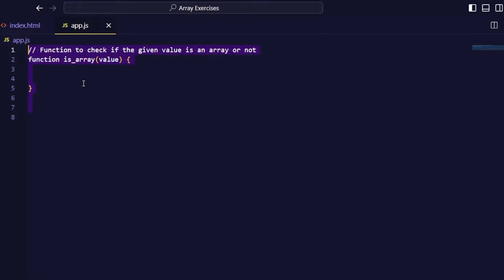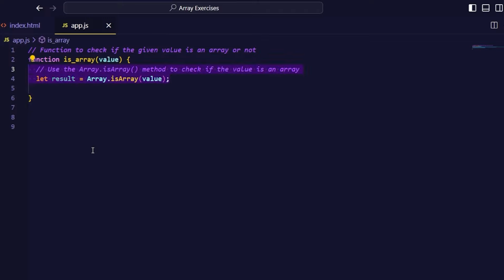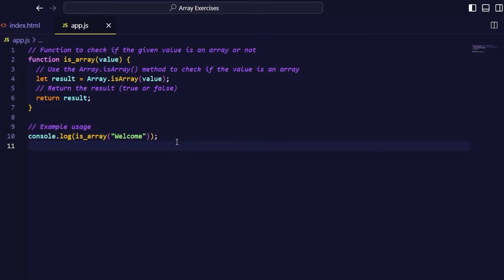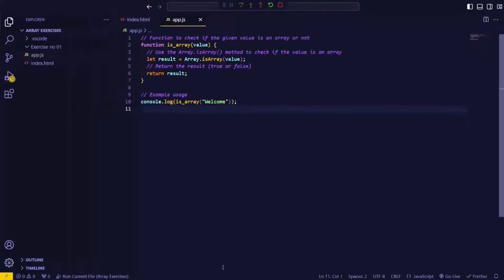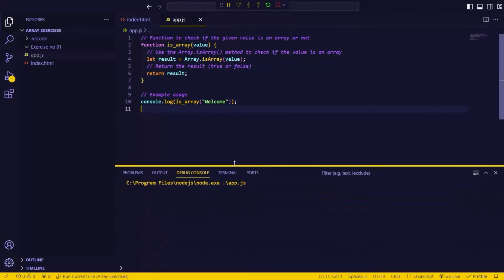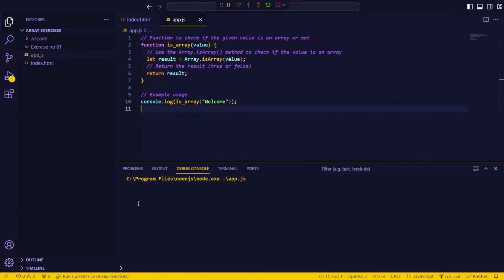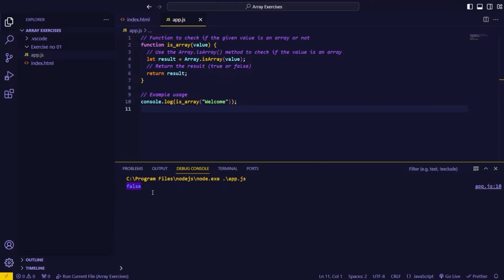JavaScript Array Exercise 01 | Boost Your Coding Skills!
🚀 Ready to elevate your JavaScript skills? Dive into our latest tutorial, "JavaScript Array Exercise 01," and master working with arrays. 🤓💻

🔍 In this hands-on exercise, we explore essential array concepts and challenge ourselves with practical coding exercises. Whether you're a beginner looking to strengthen your foundation or an experienced developer aiming to sharpen your skills, this tutorial is for you!

💡 Key Learning Points:
1. Creating a Function for Array Checking.
2. JavaScript Type Checking.
3. Fundamental Array Concepts.

🛠️ Level up your coding prowess and follow along with the exercises to solidify your understanding of JavaScript arrays. 🚀

📌 Timestamps:
0:00 - Introduction
0:14 - Greeting
0:31 - Exercise 01 Overview
0:45 - My Solution
1:40 - Encouragement
1:50 - Next Week's Teaser
2:15 - Closing

👍 If you found this coding challenge helpful, give it a thumbs up, share it with your coding buddies, and hit the bell icon to stay updated with our latest challenges and tutorials. Your support means a lot!

💬 Share your thoughts, solutions, or suggestions for future challenges in the comments below. Happy coding! 🚀🌐